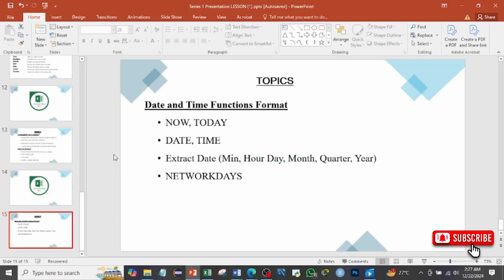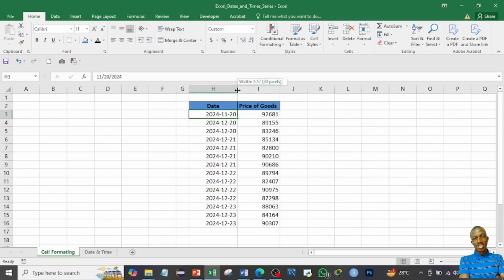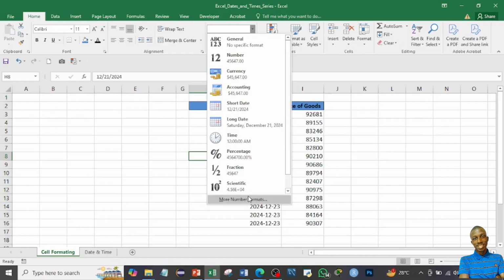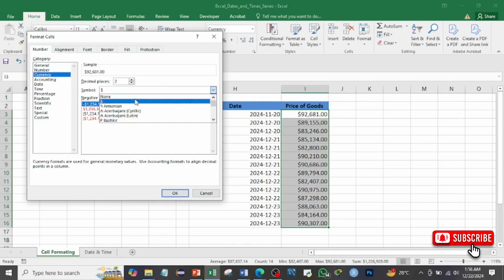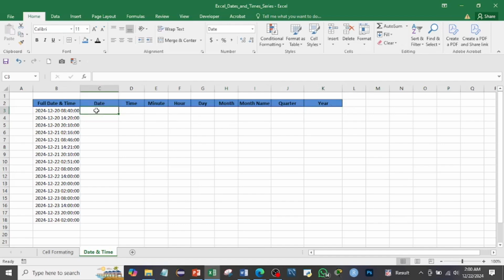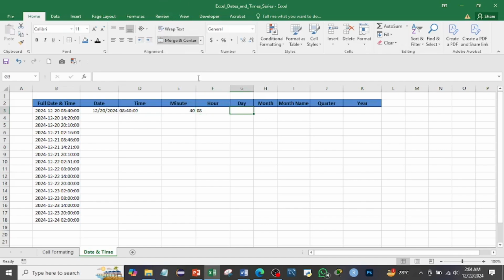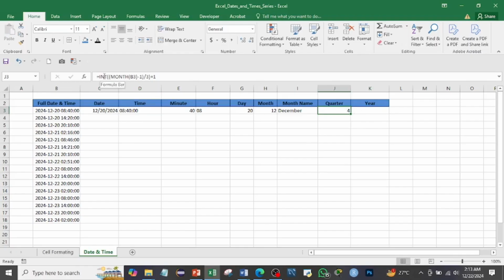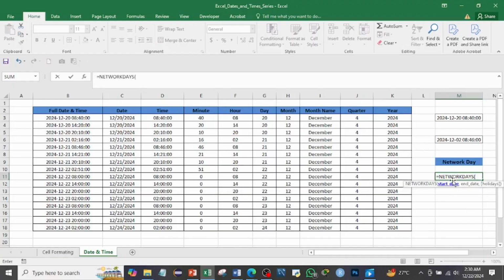Formatting date and time Functions